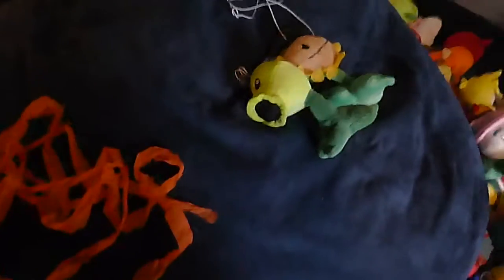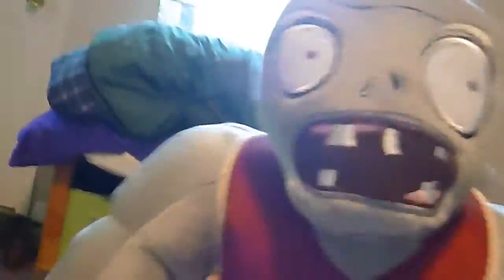My Plants Vs. Zombies Plush Collection